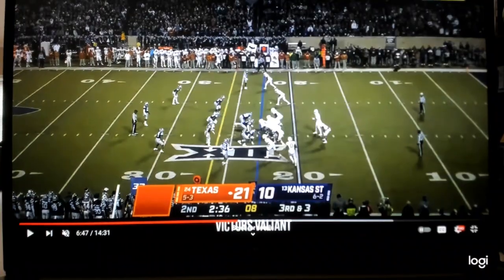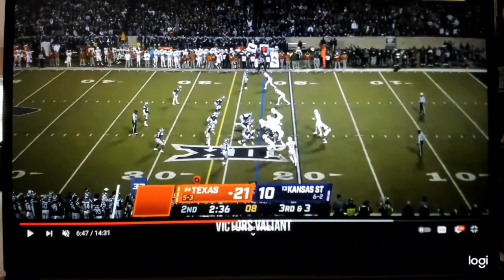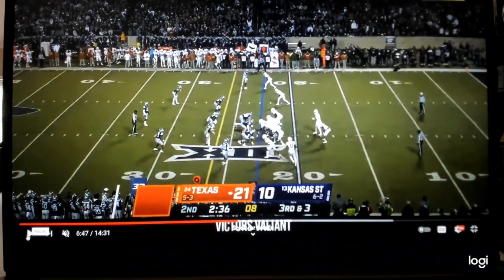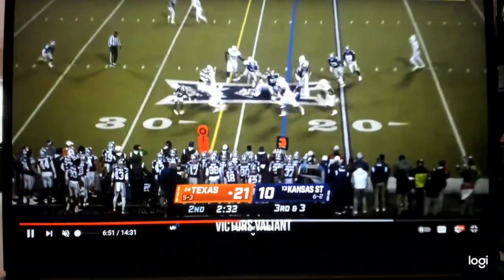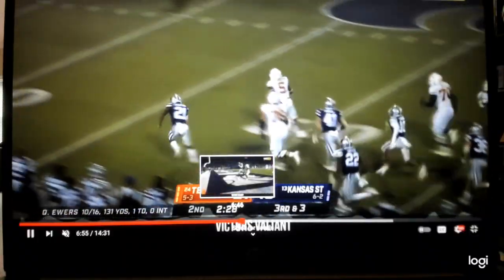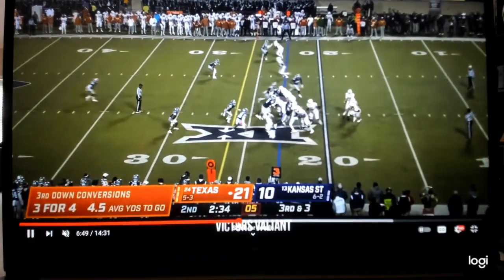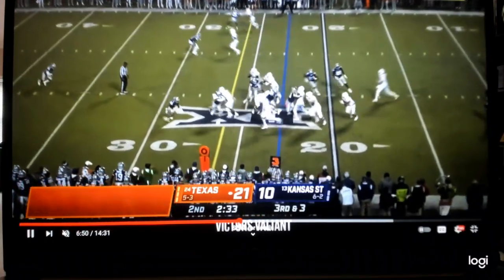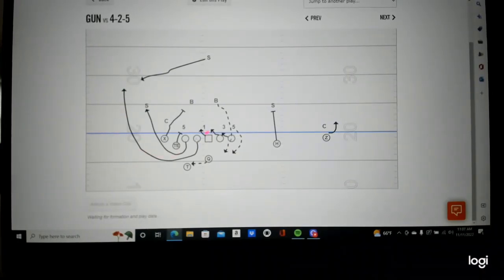Texas Longhorns - Buck Sweep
Texas Longhorns run Buck Sweep. Buck Sweep is a gap scheme run. Gap scheme runs feature down blocks and pullers. The goal is to create angles on the defensive front. The first puller aims to kick out, with the second puller wrapping underneath. The ballcarrier gets behind and reads the second puller.